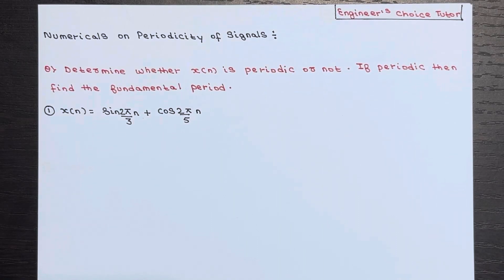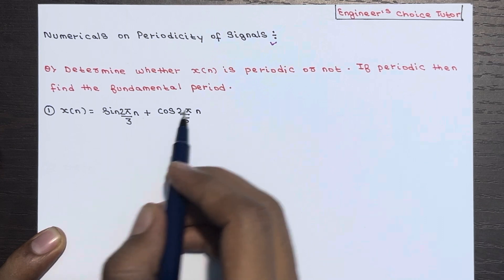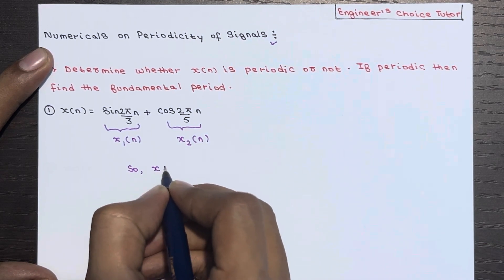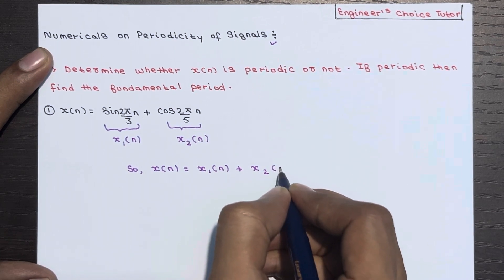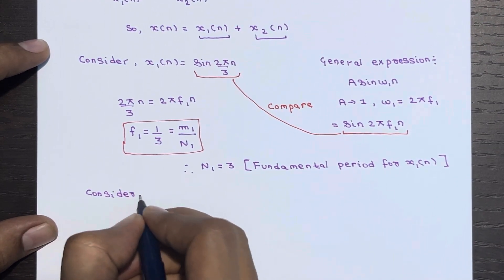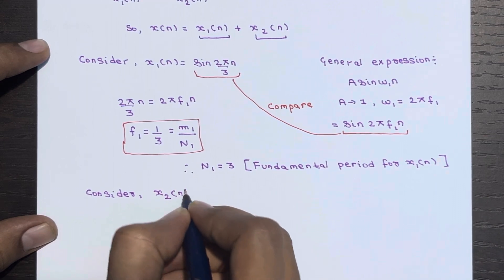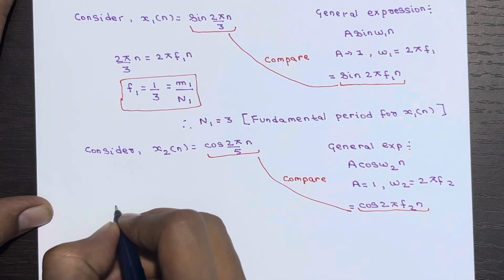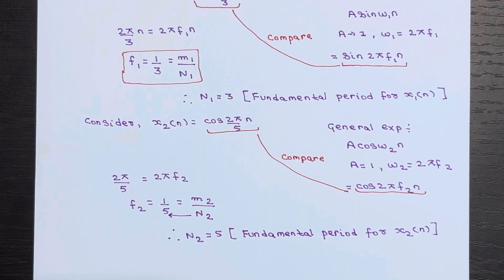Numerical on Periodicity of Signals | Lecture-15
In this lecture, we discussed:
Numerical on Periodic and Aperiodic signals
Check the periodicity of Signals